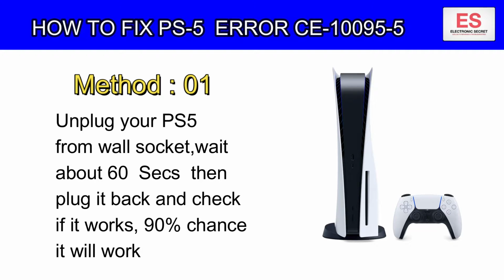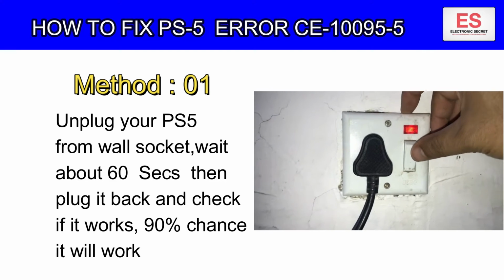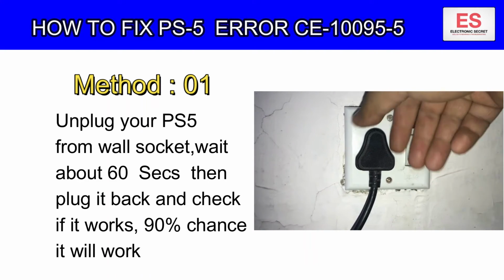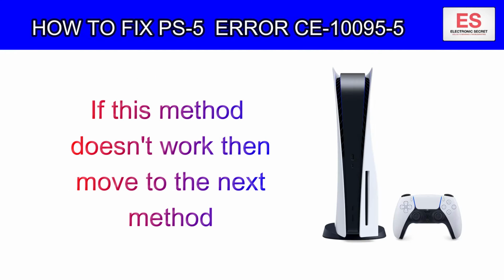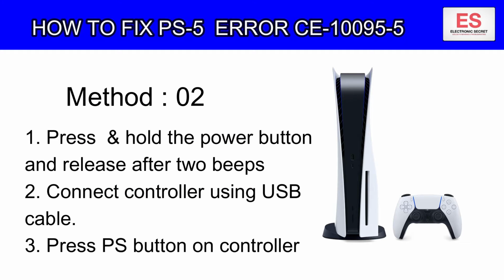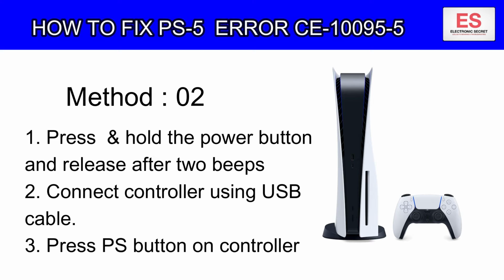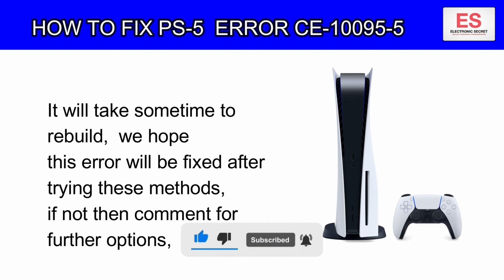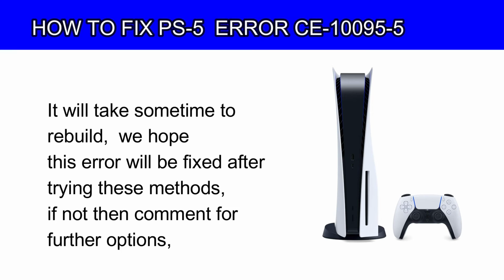FIX PS5 ERROR CE-100095-5 || PS5 GAME WON'T START || PS5 CAN'T START GAME OR APP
This video is about how to Fix ps5 error ce-10095-5,ps5 game won't start,
ps5 can't start game or app solution by electronic secret,

___________TAGS___________
error code ce-10095-5,
error ce-10095-5,
how to fix ps5 black screen,
how to fix ps5 hdmi port,
playstation 5,
ps5 not working,
how to fix ps5 controller,
how to fix ps5 not working,
how to fix ps5 hdmi not working,
ps5 can't start game or app disc,
ps5 can't start game or app cold war,
ps5 can't start game or app digital